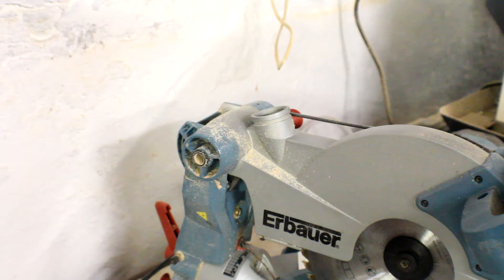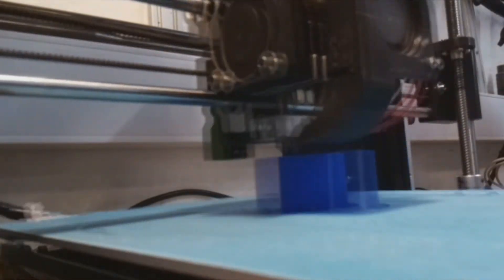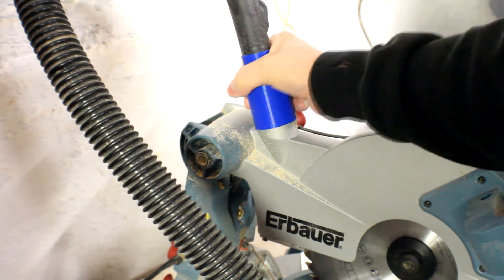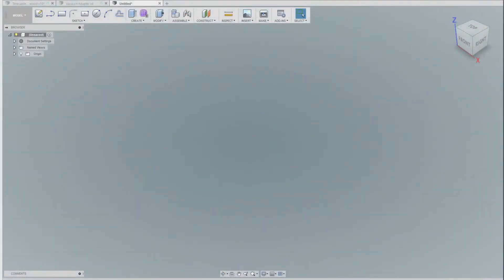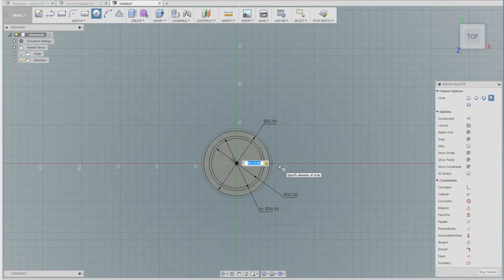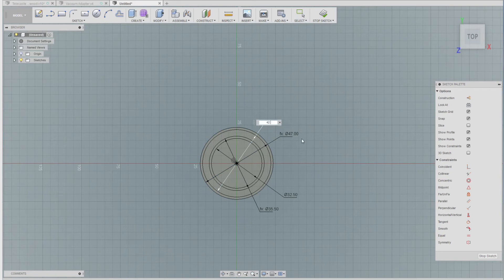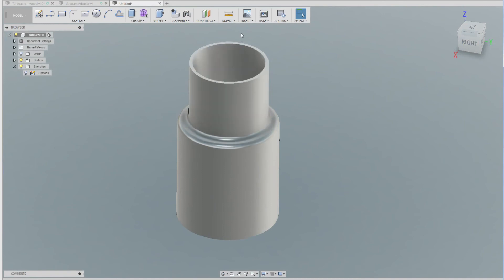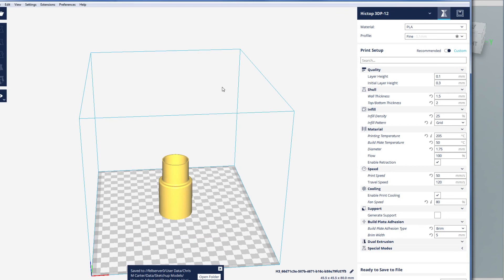Things to 3DPrint #2 - Vacuum Hose Adapter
You know how vacuum hoses never fit to your power tools or other vacuum attachments. Well now they do with a 3D Printer and a bit of Fusion 360 CAD.